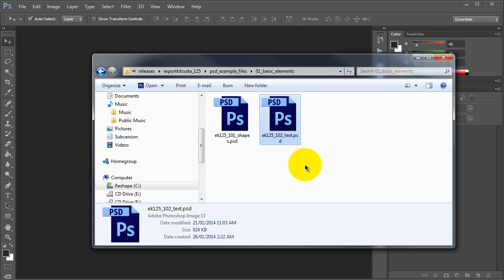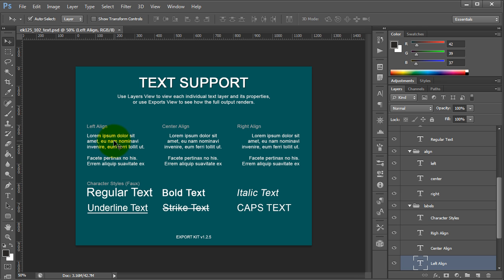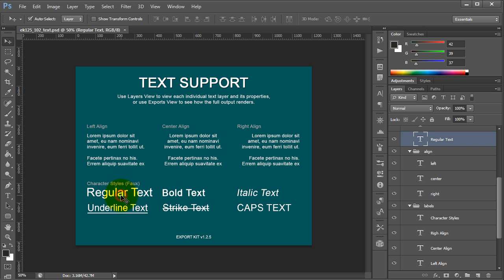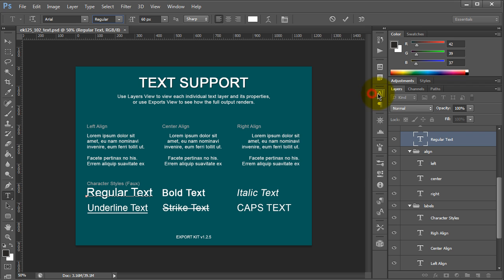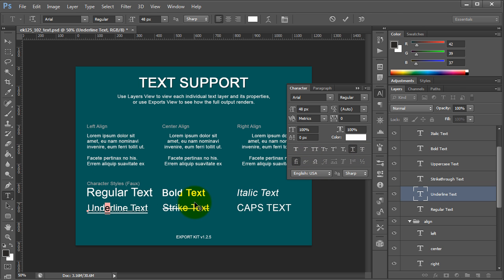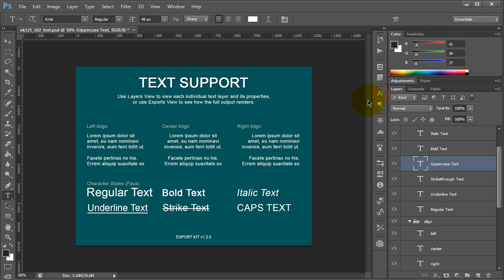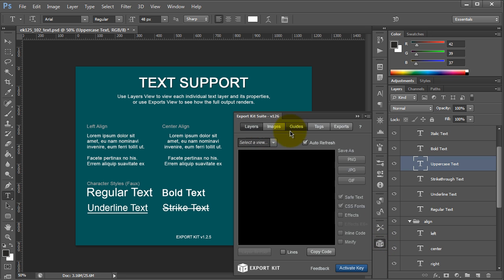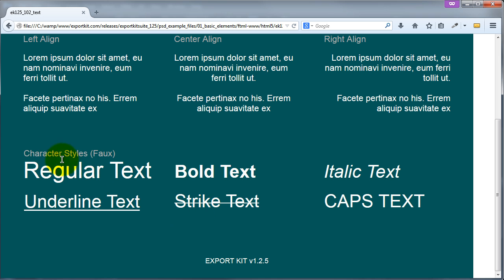Export Kit PSD: Text Tool Support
Learn about working with the PSD text tool and Export Kit.  We support both label and paragraph text along with styles and alignment.